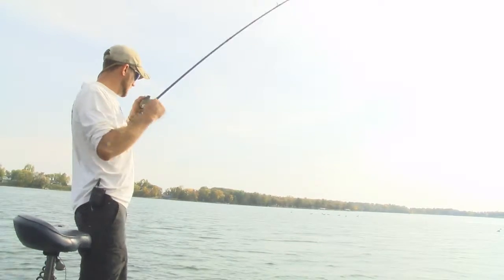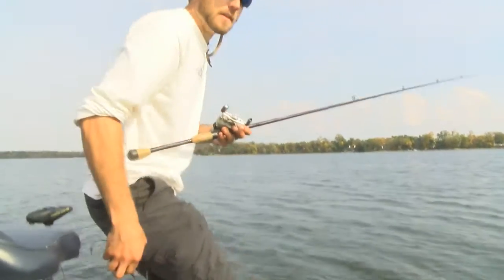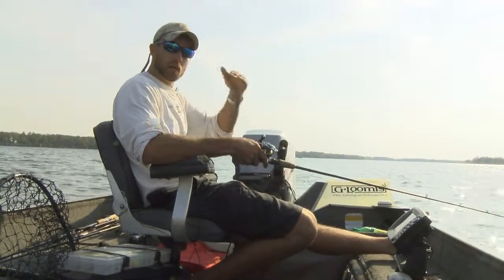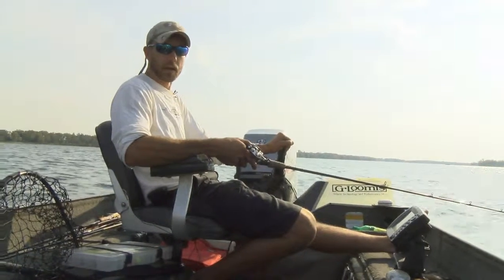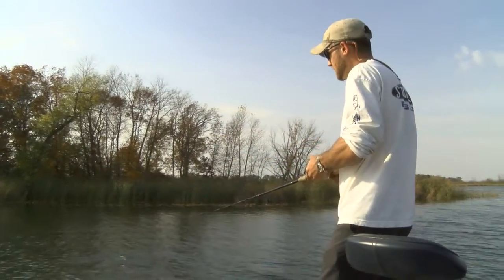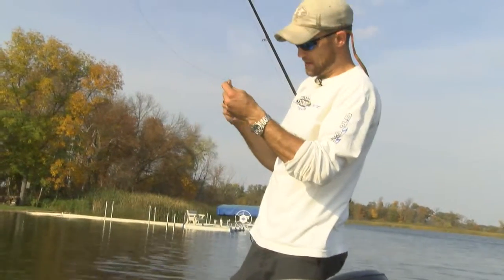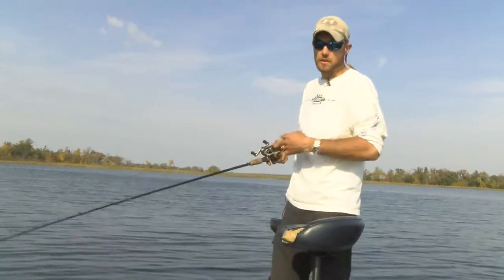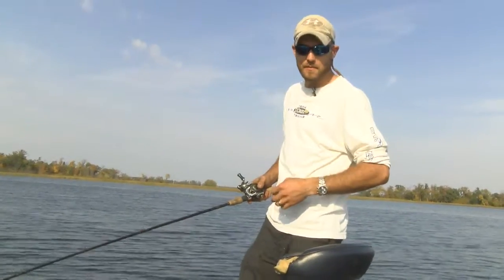Fishin' with Randin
Hammering Turnover Northerns on Local Perham MN Lakes